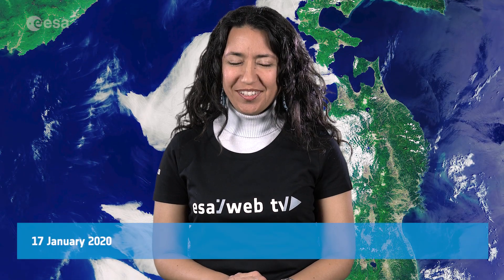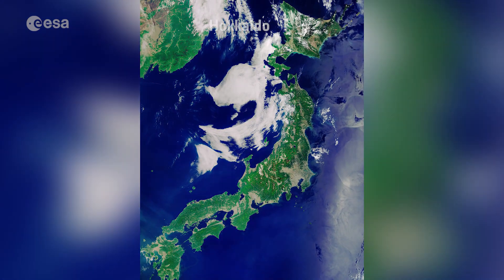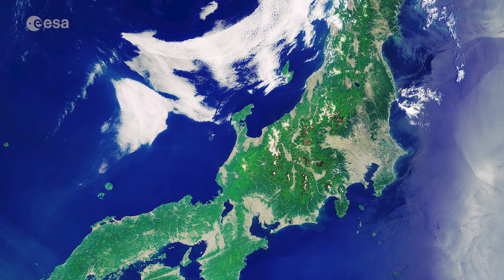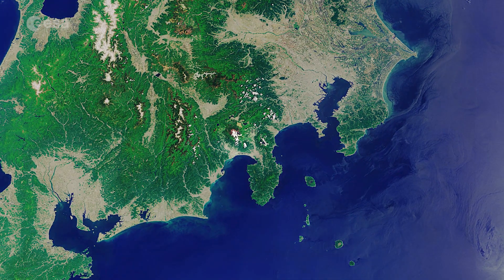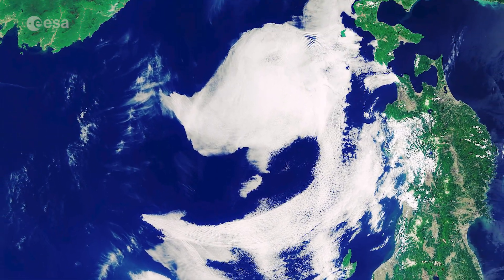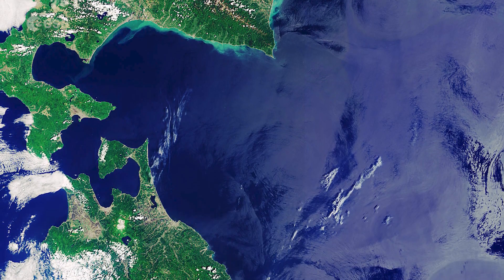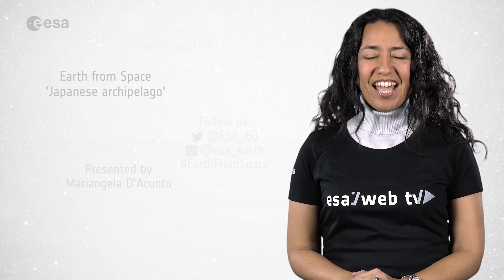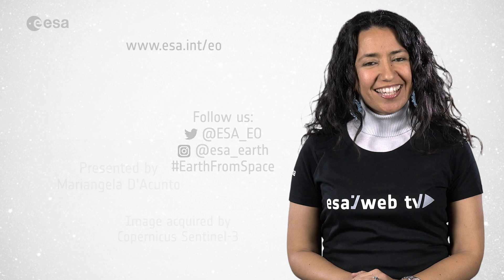Earth From Space: Japanese Archipelago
In this week's edition of the Earth from Space program, the Copernicus Sentinel-3 mission takes us over Japan's four main islands.

The Copernicus Sentinel-3 mission takes us over the Japanese archipelago – a string of islands that extends about 3000 km into the western Pacific Ocean.